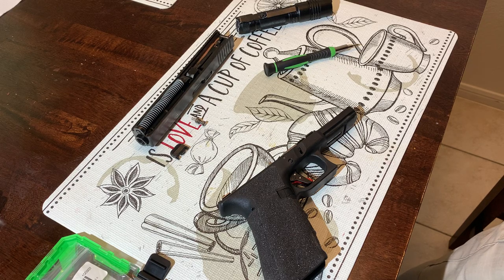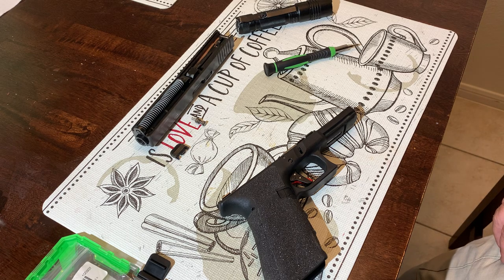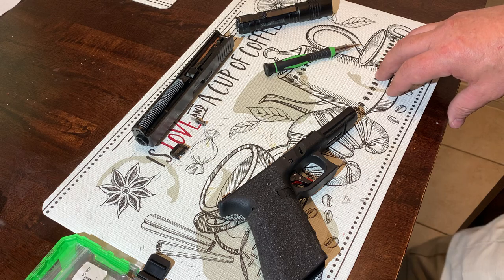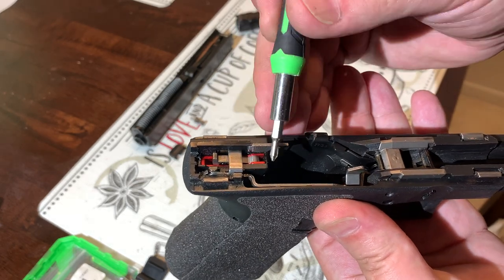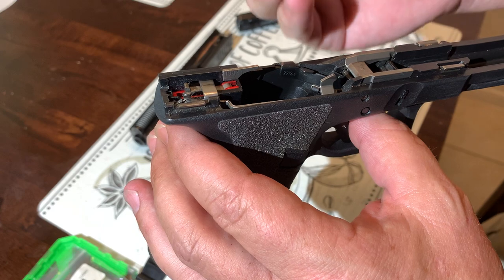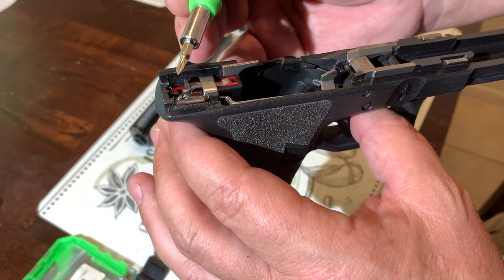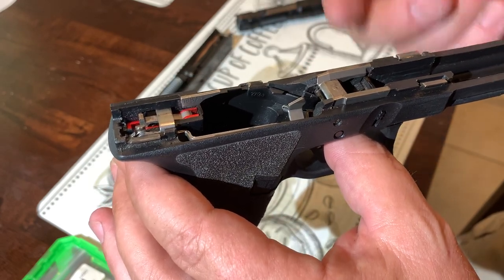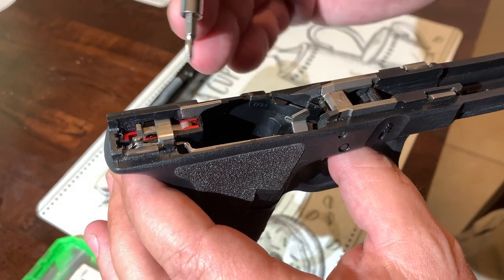Timney Alpha Glock Trigger follow up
In this follow up video, I demonstrate that only the striker block would prevent the Glock equipped with the Timney competition trigger from firing in the event the striker is released without a trigger pull.  This is an issue with the Timney because the sear is not part of the trigger bar, therefore is disconnected from the "drop safety" since the drop safety prevents the trigger bar from lowering to release the striker until the trigger is pulled. A stock Glock trigger cocks the striker by the action of pulling the trigger. With the Timney, the striker is held at "full cock" even if the trigger is released.